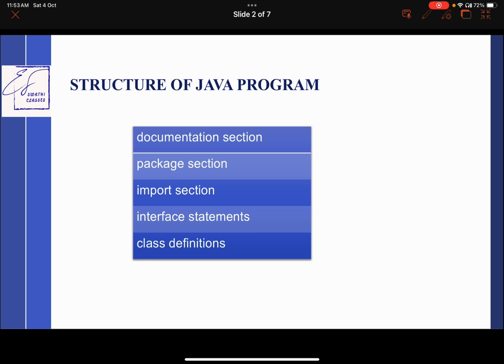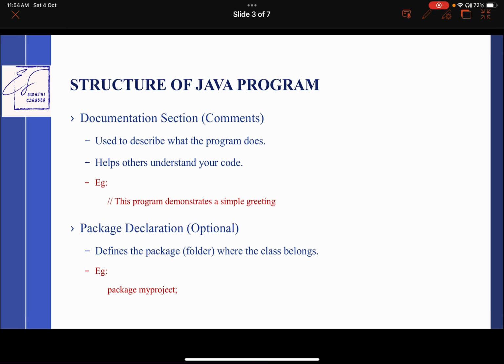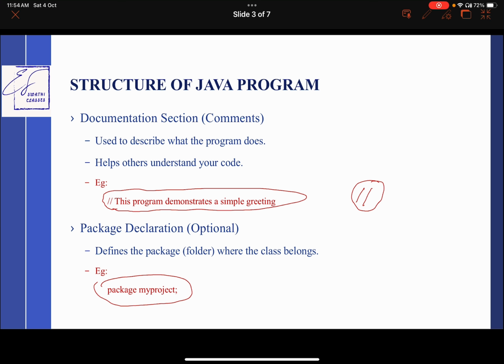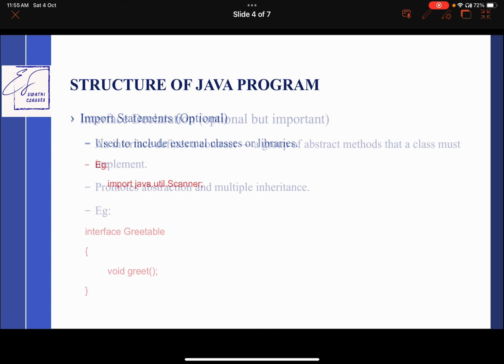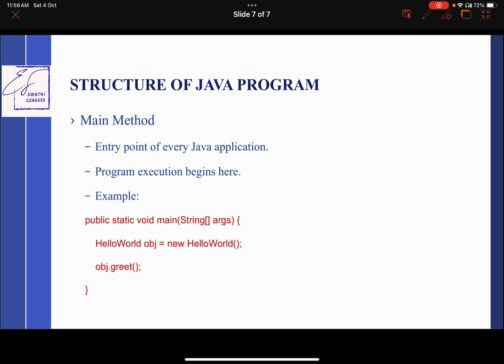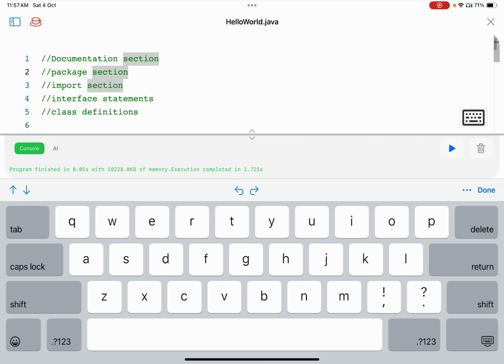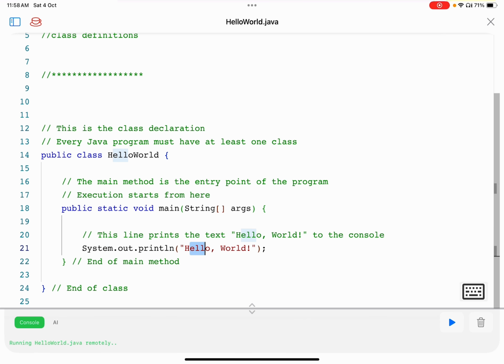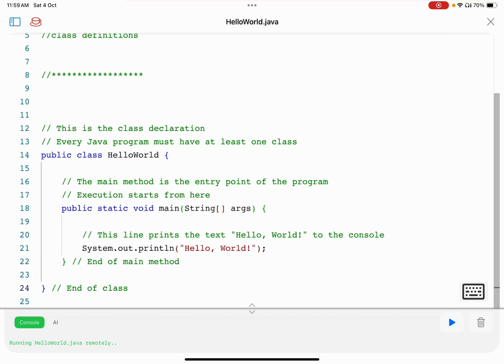structure of a java program or first java program or hello world program